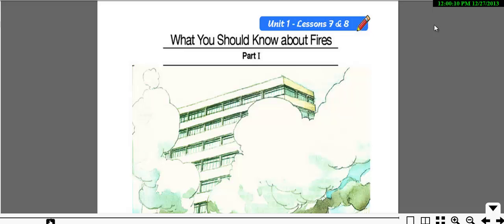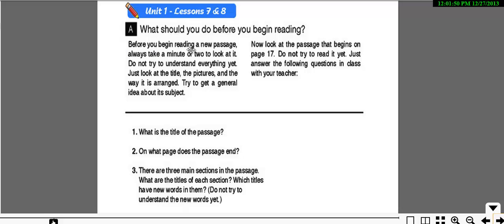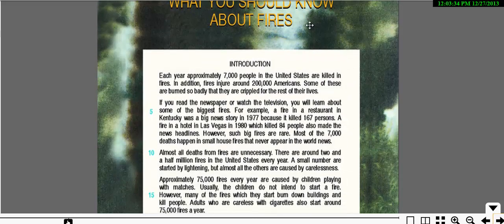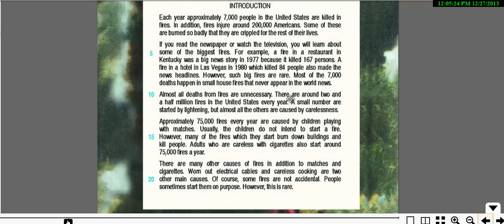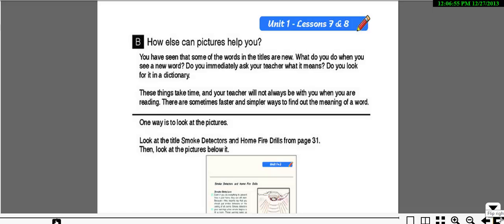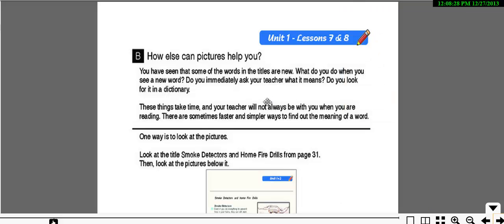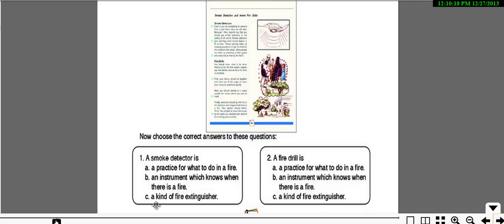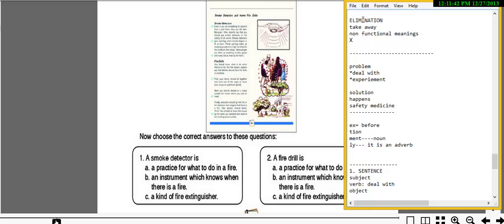Media tutorial 11 15